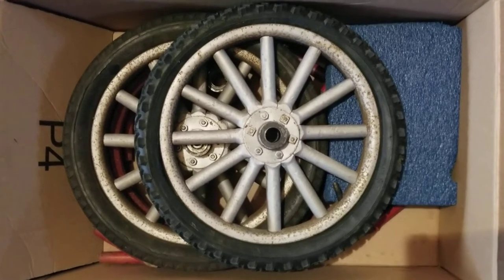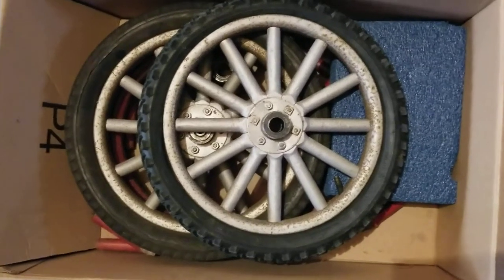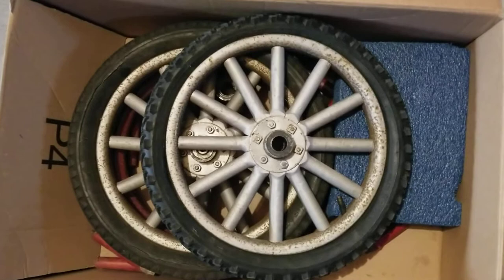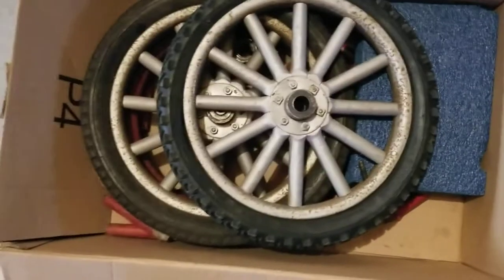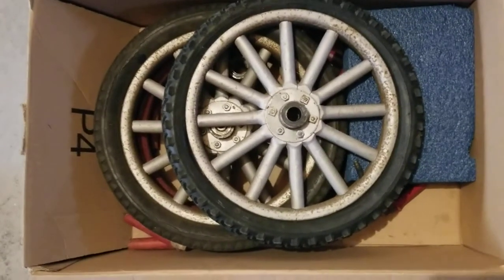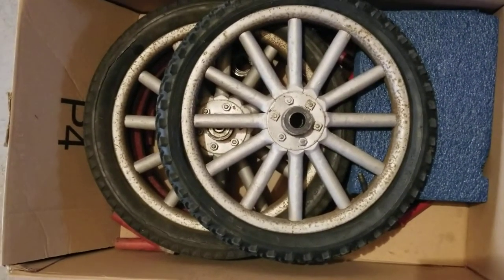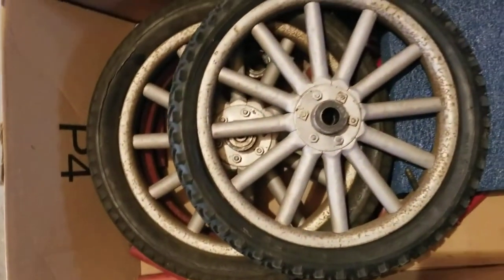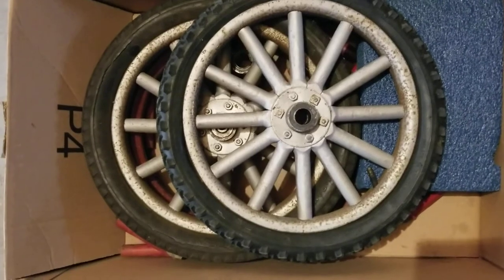Broken Rims - Tin lizzy ( 1960 Model T Go Kart - Tin Lizzy Roadster Project: The Trigger )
I'm just tired of these rims breaking its time for an upgrade. I think i am going to make it into a Roadster. Playing in a 1960 Vintage Go Kart called the Tin Lizzy - Pretty fun and dangerous toy.

Have you ever wanted a go cart that looked and drove like a Model T-  this thing is a joy to look at and a Hoot to ride. Full rack and pinion steering - function leaf spring front end- forward and reverse.
The Tin Lizzy Go Kart is Parade mans dream and a kids roadster.

Watch hotdog and blow the main drive rim off. Wood wheels make for authentic road side service.